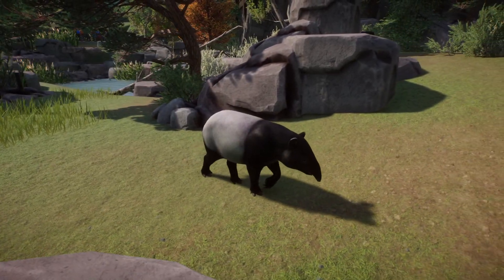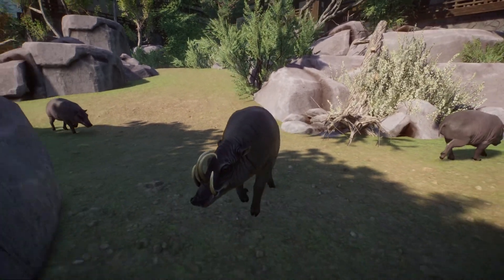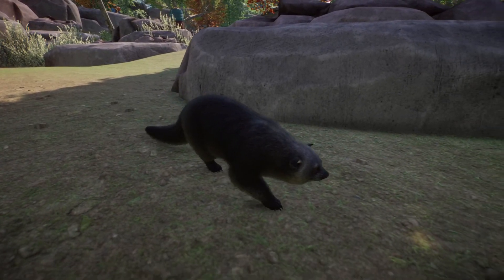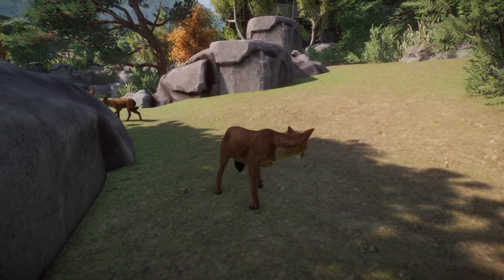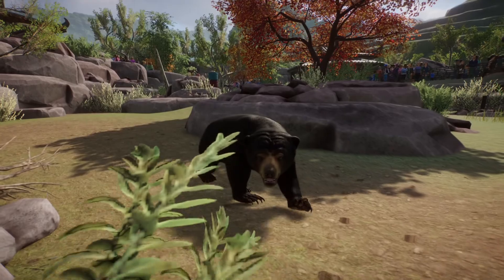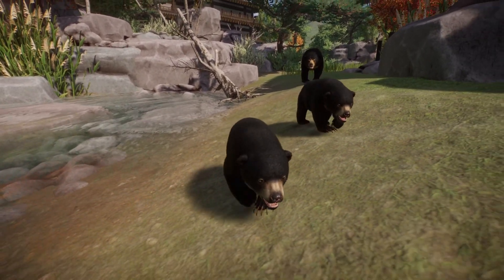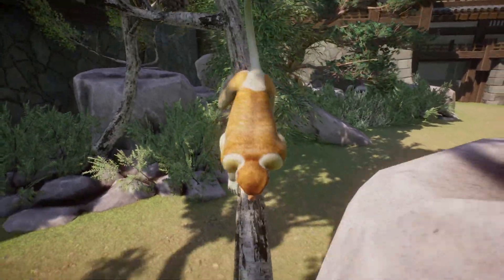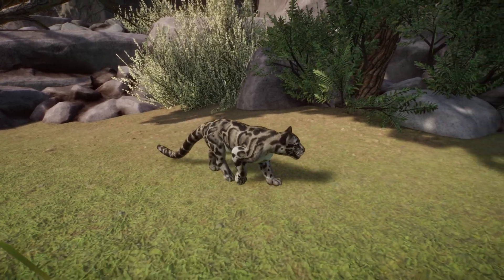Planet Zoo Southeast Asia DLC Animal Showcase! Exclusive Look!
Hi Fellow Zookeepers,

I got a special video for you guys! In this video we are showcasing all the animals (enclosure animals) that will arrive with the Southeast Asia DLC. There will be 7 of them in total. We used a temporary enclosure to showcase these animals.

Hope you all are as excited as i am!

I stream Live on Twitch!

Stay Safe!